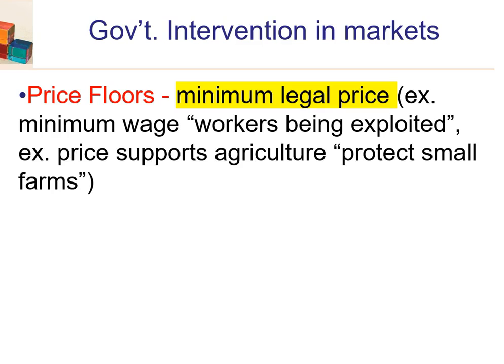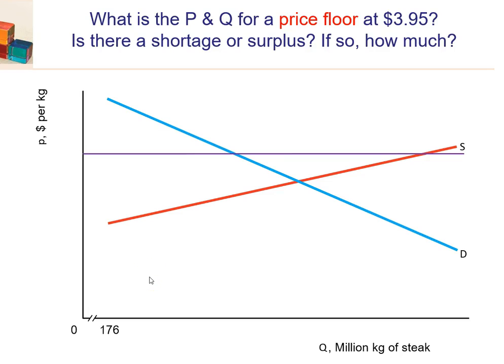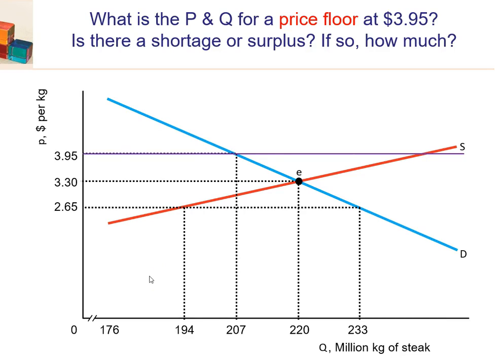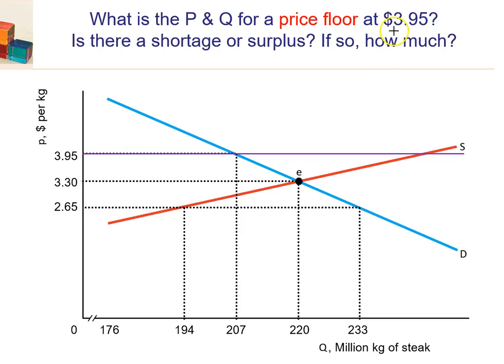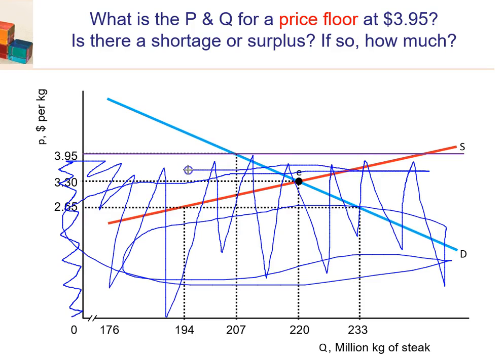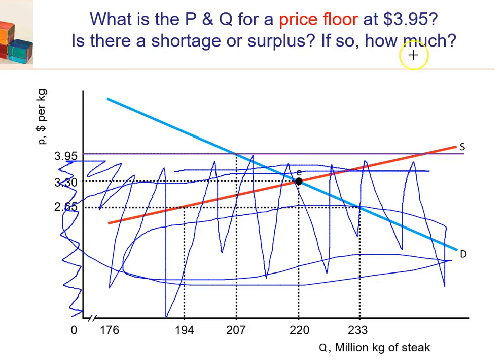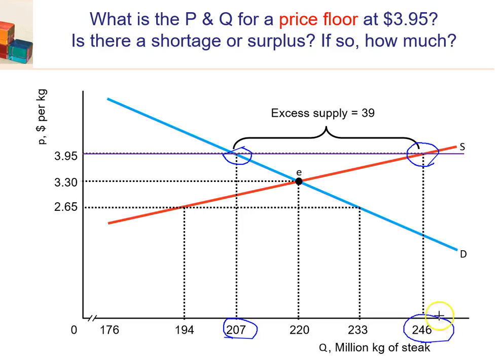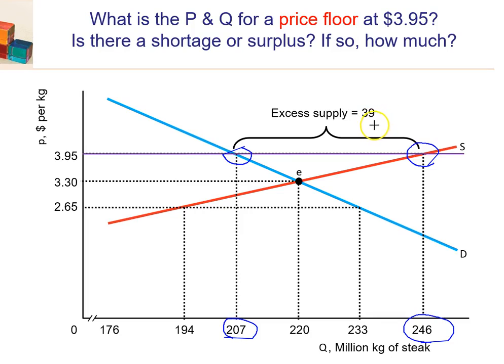Price Floor binding example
Video shows graphically how to find equilibrium price and quantity for price floors which are binding